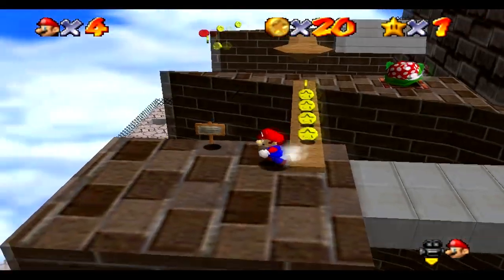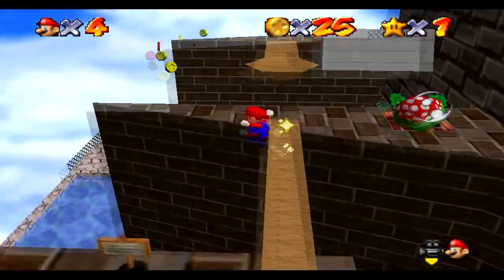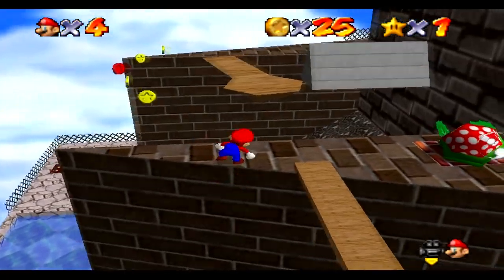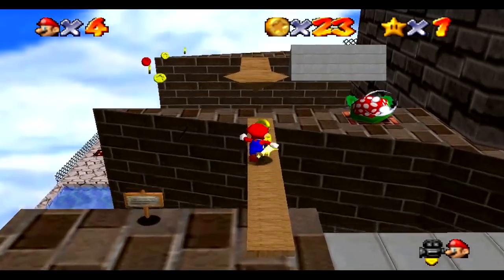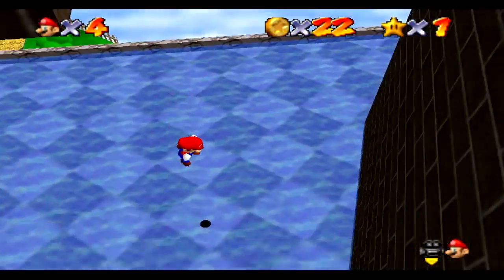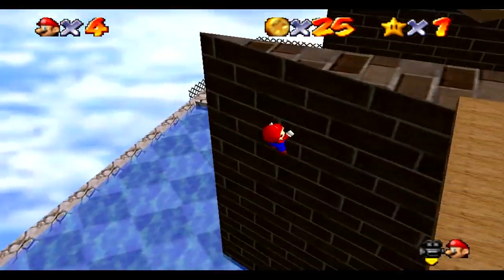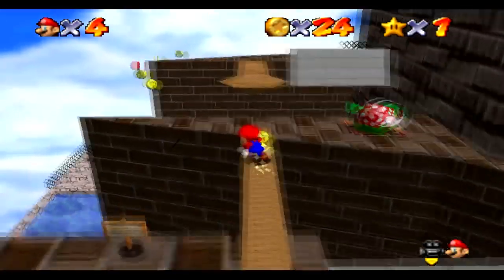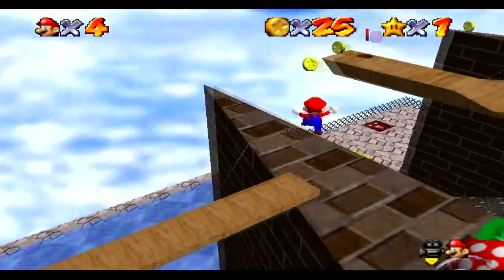Super Mario 64 - How to do Cannonless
Piefrenzy here plays Super Mario 64 on a sub-par level to show people how to do some amazing tricks. This time it is Cannonless.